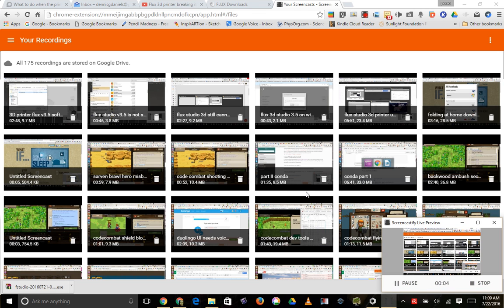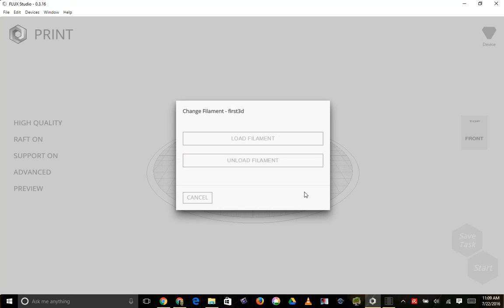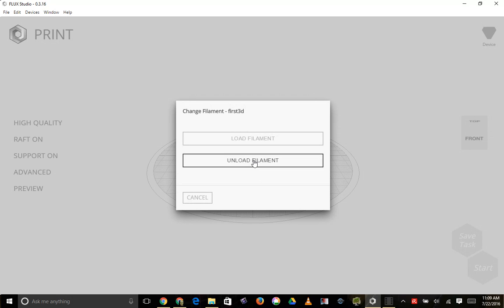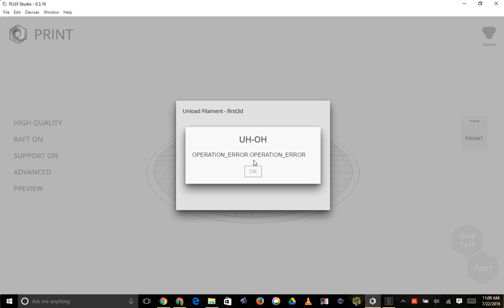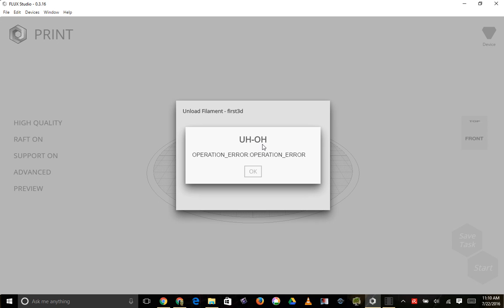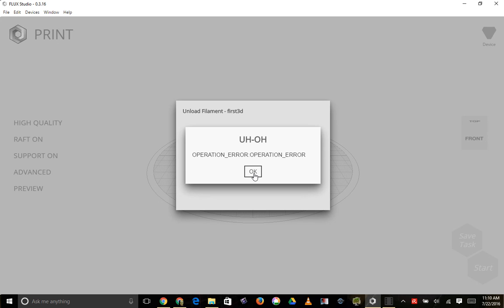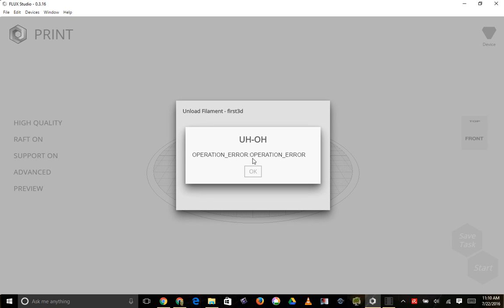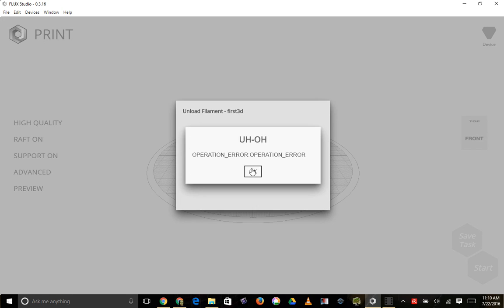flux studio 3.1.6 unload filament bug